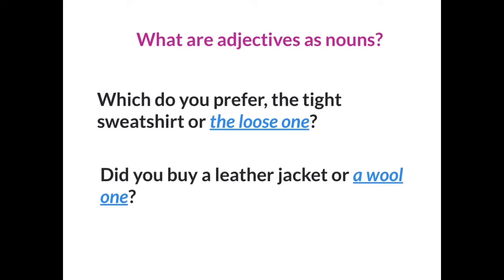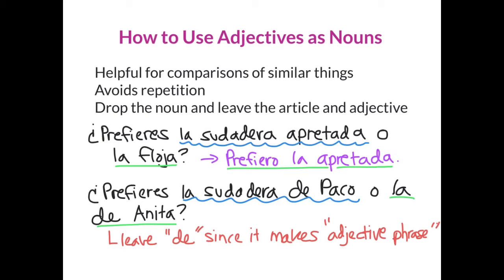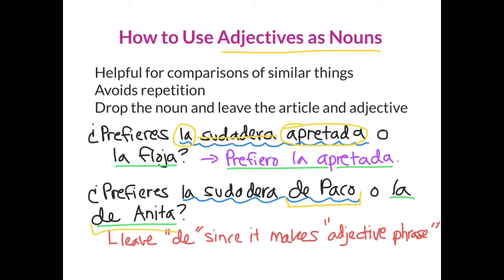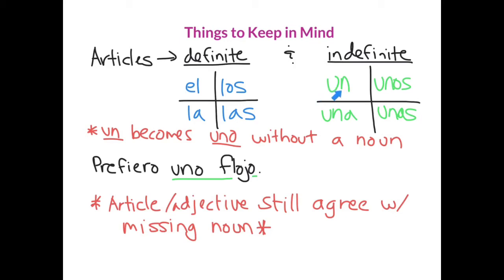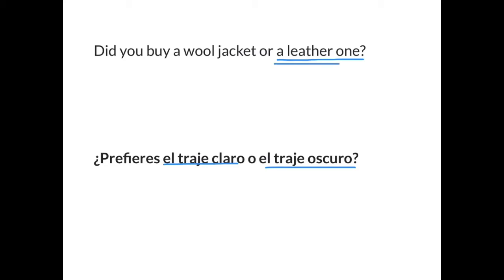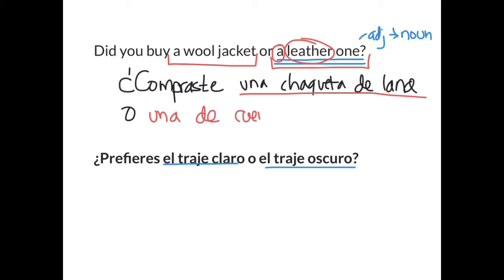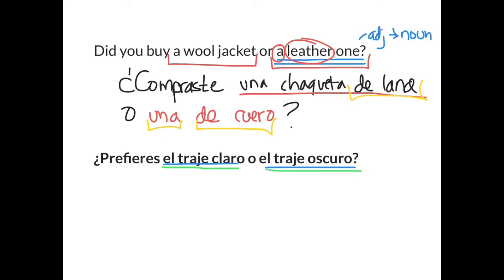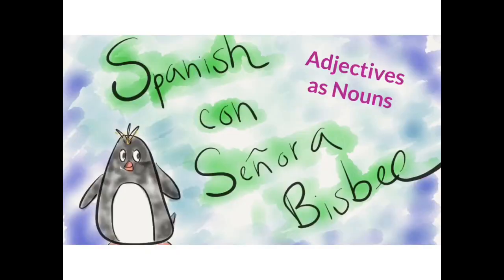Spanish adjectives as nouns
When someone asks you to pick an option, in English we often don't repeat them and restate them. Instead we say, "I'd like the blue one". That is using an adjective as a noun. This video goes over how to use this construction in Spanish to avoid repetition.